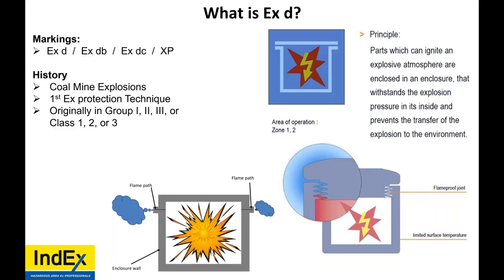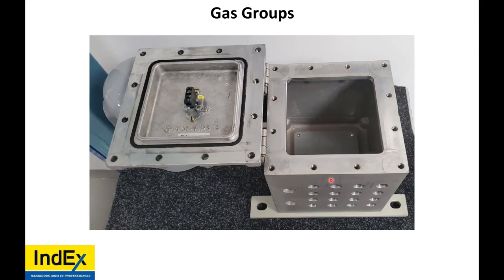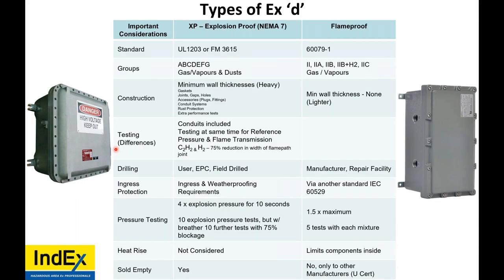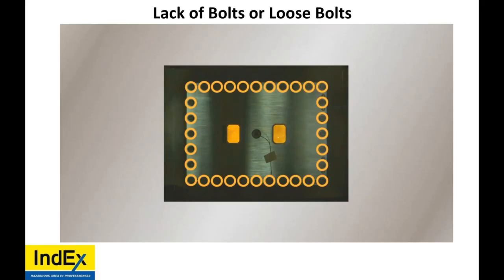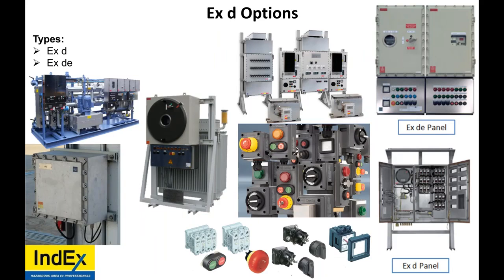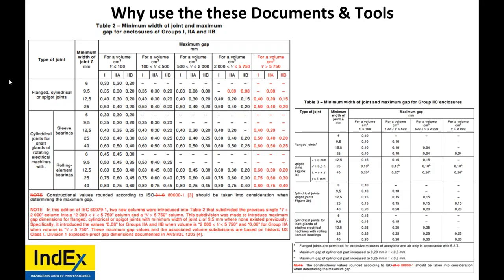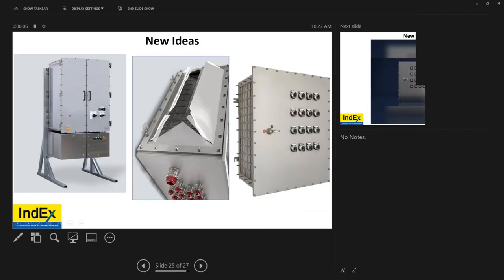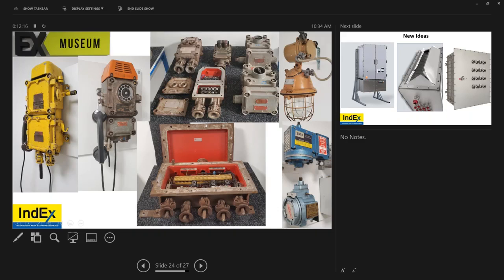Ex d Flameproof v Explosion Proof | A Masterclass Webinar in Explosion Protection Concepts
THORNE & DERRICK
Experts in Equipment for Explosive Atmospheres
Leaders In ATEX & IECEx Product Innovation for Hazardous Area Industries

In this Webinar Mike Marrington from IndEx Middle East FZE provides an authoritative and technical presentation covering the complexity of the Explosion Protection Concept Ex d - an expert and essential session for professionals involved in hazardous areas the resource covers:

What are the 2 different types of Ex d?
What is the difference between Flameproof & Explosion Proof (XP)?
Can I freely use one or the other?
What is and where is the flamepath?
What new ideas are there for Ex d?
Q&A session

Thorne & Derrick are your first-choice provider of innovative and competitive solutions to ensure ATEX & IECEx Compliance for Hazardous Area Electrical, HVAC & Process Instrumentation Equipment to your UK and international projects.

Key Product Groups | Control Panels | Plugs | Isolators | Enclosures & Junction Boxes | Lighting | Control Stations | Motor Starters | Heat Trace | Gas Detection | Flame Detection | Process Instrumentation | Process Heating | Ventilation Fans | Security Access Control